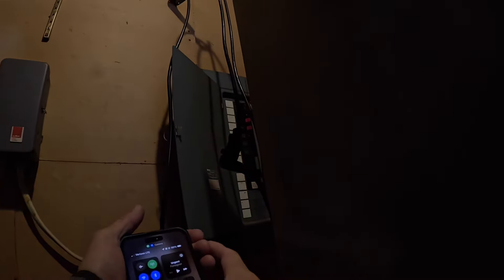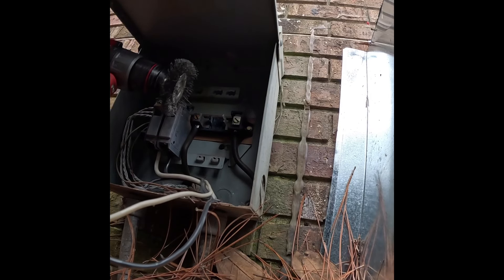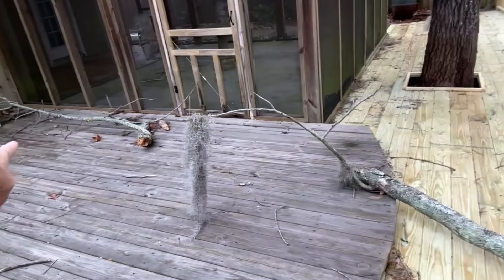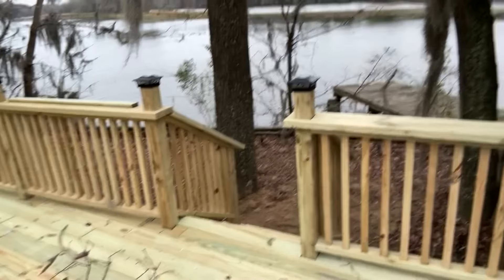Partial Power Leads to An Electrical Headache for the Homeowner!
In this video I visit a customer who had no heat from his heat pump. hvaclife hvacguy hvac airconditioner furnace airconditioner hvactechnician hvactrainingvideos heatpump hvacinstall hvactroubleshooting electrical electrician calefacción bombadecalor @ruud

3-Amp Breaker
1/4” adapter for Wiha Torque Screwdriver